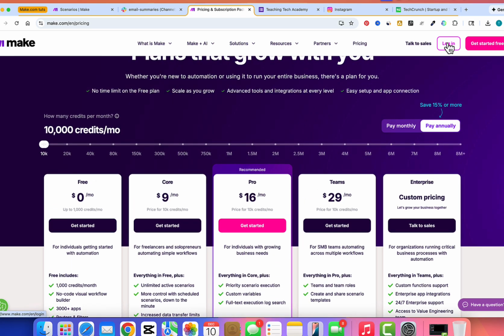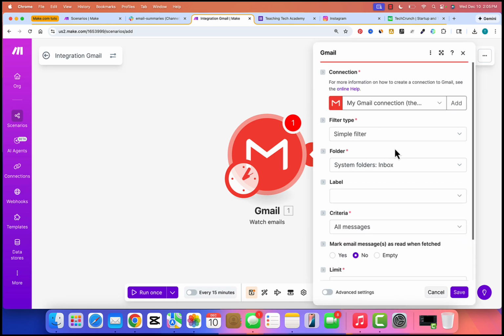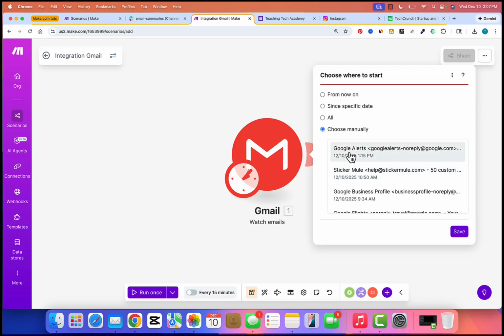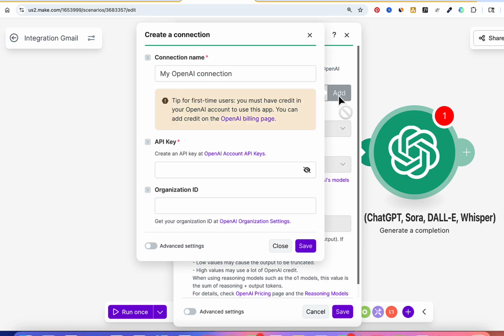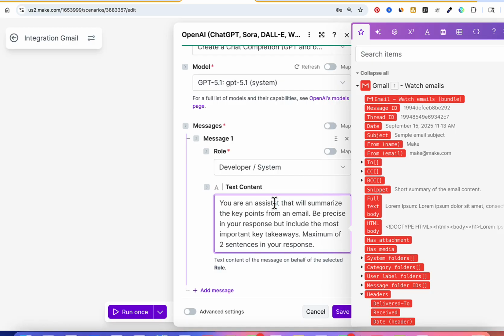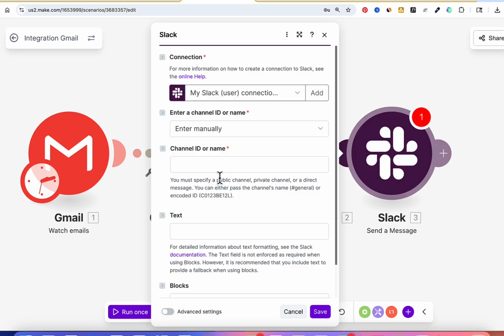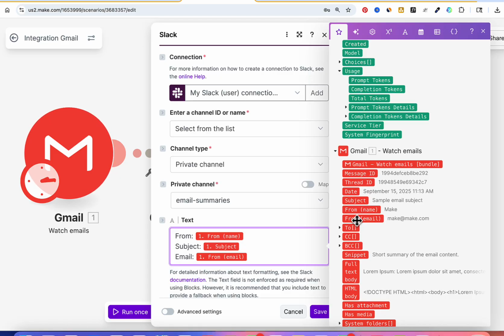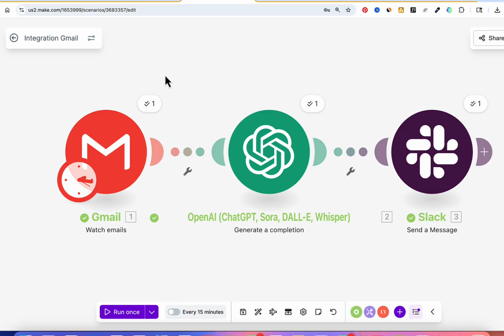This AI Workflow Saves Hours of Inbox Time.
Learn how to build a powerful email automation workflow that uses AI to summarize your incoming emails and send them directly to Slack or Text Message. In this step-by-step Make.com tutorial, I'll show you exactly how to set up an automation that saves hours of inbox management time.

What You'll Learn:
✅ How to connect your email to Make.com
✅ Integrating ChatGPT API for AI-powered email summarization
✅ Sending automated summaries to Slack channels or SMS
✅ Identifying urgent emails that need immediate attention
✅ Complete Make.com workflow setup from scratch

Why This Automation Works:
Instead of manually reading every email, this Make.com automation uses ChatGPT to analyze and summarize each incoming message, then delivers a concise summary to your Slack workspace or SMS. You'll instantly know which emails require immediate action without constantly checking your inbox.

Perfect for:
Busy professionals managing high email volume
Entrepreneurs and business owners
Remote teams using Slack for communication
Anyone looking to improve email productivity with AI

No coding required! This no-code automation tutorial is beginner-friendly and can be set up in under 15 minutes.